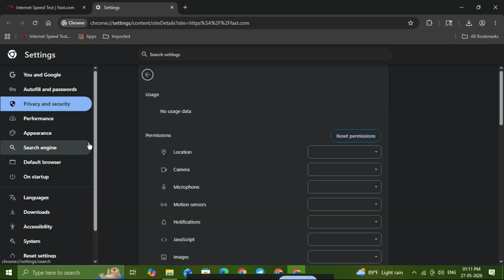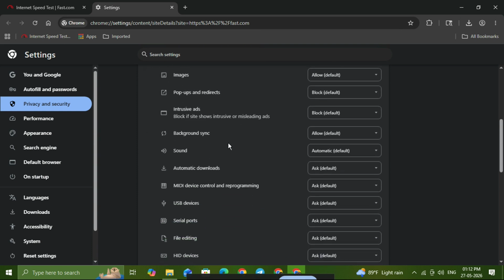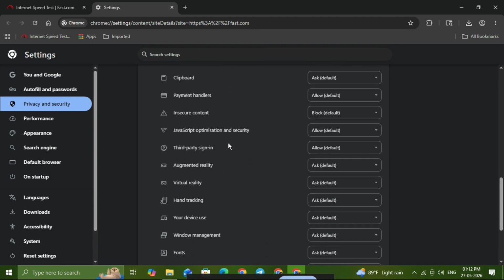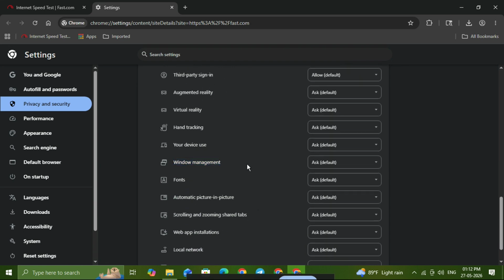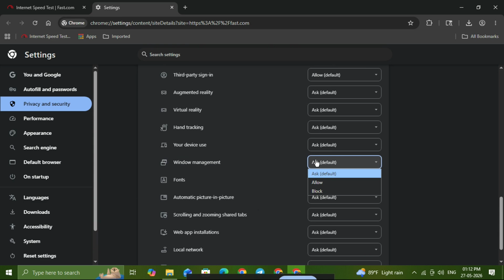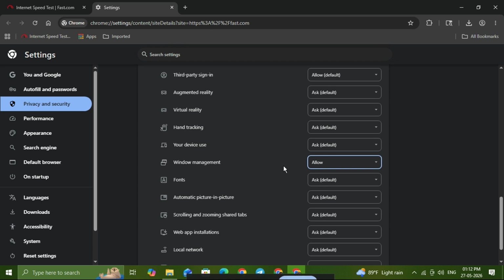How To Allow Site Window Management Permission On Google Chrome On PC (Easy Guide)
Learn how to allow site window management permission on Google Chrome on PC in this quick step-by-step tutorial. Follow along to find the site settings, locate Window management, and set it to Allow so websites can manage windows and displays.

🕚Timestamps:
0:00 Intro
0:16 Open Google Chrome
0:31 Open The Website
0:46 Click The Site Information Icon
1:03 Open Site Settings
1:20 Find Window Management
1:38 Allow The Permission
1:56 Outro

✍️What You'll Learn In This Video:
• How To Open Google Chrome And Access Supported Websites
• How To Find The Site Information Icon In Chrome
• How To Open Site Settings For A Specific Website
• How To Locate The Window Management Permission
• How To Change Window Management To Allow
• How To Refresh And Confirm The Permission Works

💡Pro Tips:
• Make sure Chrome is updated before changing permissions
• Only supported websites will show the Window Management option
• Refresh the page after enabling the permission
• If the setting is missing, double-check you selected the correct website
• You can revisit Site Settings anytime to change the permission back